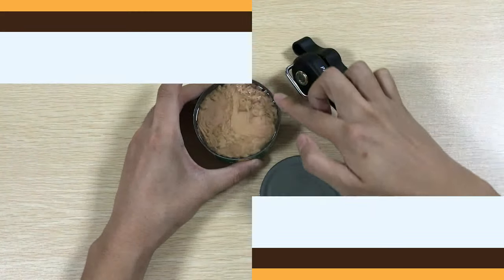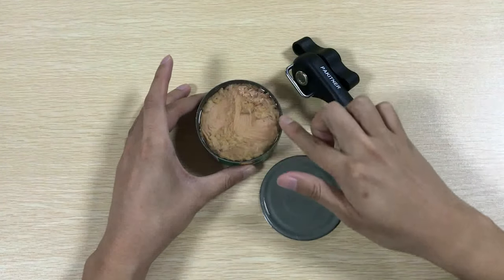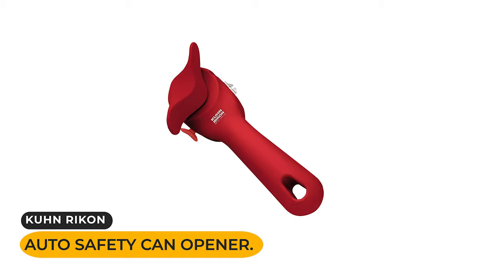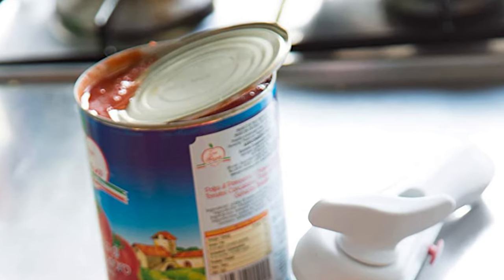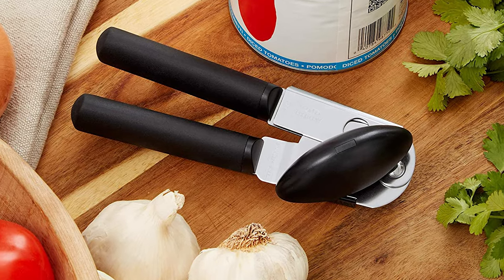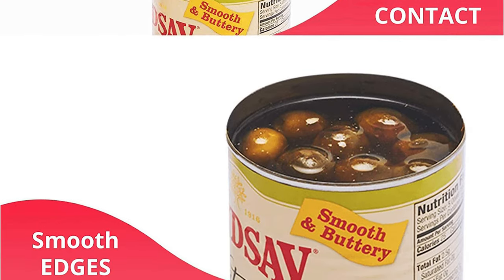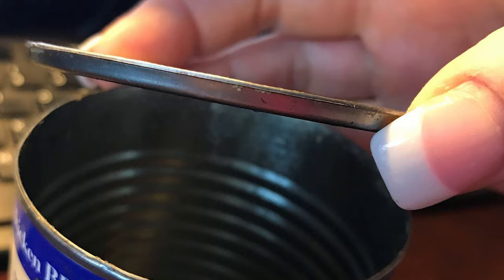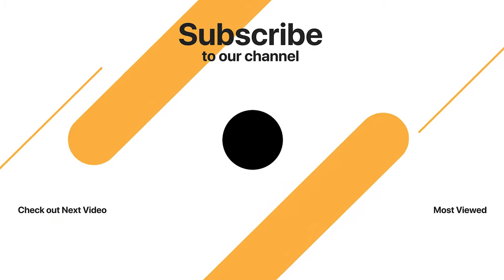Best Can Opener Review In 2023 | Can Opener How to Use | Best Can Opener America's Test Kitchen,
Best Can Opener It’s easy to consider a good can opener a functioning one, but the reality is not all are made equally. There is no reason to deal with a poorly functioning can opener that jumps, slips, or makes a jagged edge on your can when there are some really good options out there are very reasonable prices. We decided to try out a few different types of can openers to find the best options in a variety of styles.

Best Selling Amazon

Product link:
00:00 Introduction

00:47 - 5. Partner Safe Cut Can Opener,

01:57 - 4. Kuhn Rikon Auto Safety Can Opener,

03:11 - 3. OXO Good Grips Soft-Handled Can Opener,

04:29 - 2. Kitchen Mama Electric Can Opener,

05:38- 1. Hamilton Beach Automatic Can Opener,

Can Opener Features:
1. Ergonomic Design: Describe the comfortable grip and ease of use, whether it's a manual or electric model.
2. Durability: Highlight the materials used, such as stainless steel cutting blades, and their resistance to rust and wear.
3. Versatility: Discuss the different can sizes it can accommodate and any additional functions, like bottle opening capabilities.
4. Safety Features: Explain any built-in safety mechanisms, like smooth edge cutting to prevent injuries.
5. Easy to Clean: Offer details on the ease of cleaning, whether it's dishwasher safe or requires hand cleaning, and any detachable parts.
6. Portability: For manual openers, emphasize their compact size and suitability for camping or travel.
7. Electric Features: If it's an electric model, mention the power efficiency, noise level, and automatic shut-off function.

FAQs for Can Opener:
Q1: How do you use a can opener?
A1: Provide step-by-step instructions on how to attach the can opener to the can, start the cutting process, and safely remove the lid.

Q2: Can this can opener be used on all types of cans?
A2: Specify the range of can sizes and types that the opener is compatible with, including any limitations.

Q3: What should I do if the can opener stops working?
A3: Offer troubleshooting tips, such as checking for obstructions or battery replacement for electric models.

"The Best Cooking Things" is a participant in the Amazon Services LLC Associates Program, an affiliate advertising program designed to provide a means for sites to earn advertising fees by advertising and linking to Amazon.com. "As An Amazon Influencer, I Earn From Qualifying Purchases"